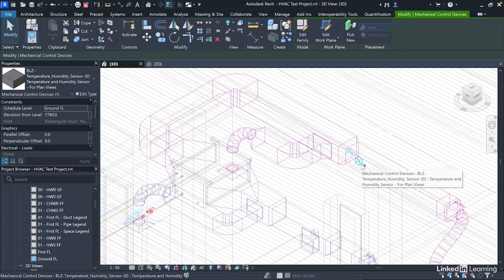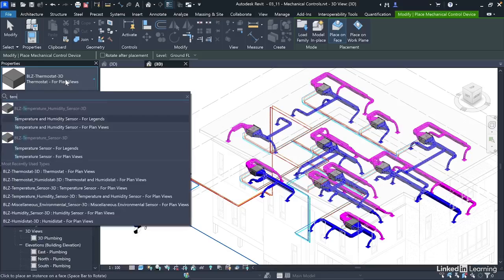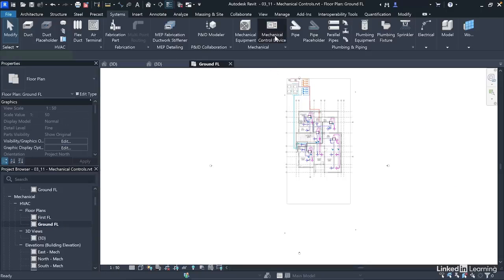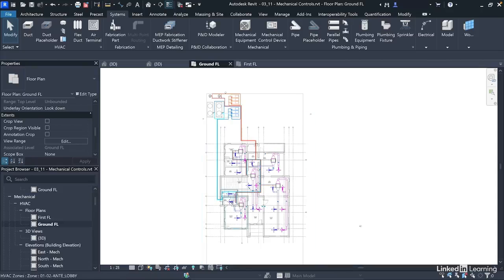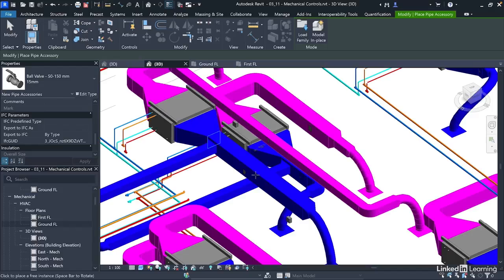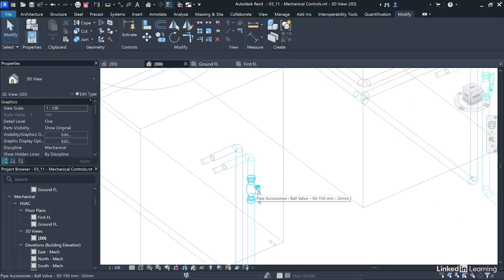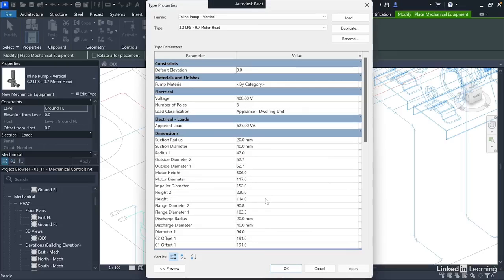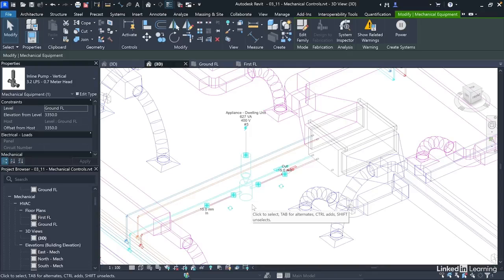11 Adding mechanical controls